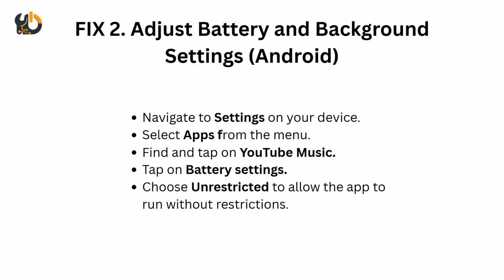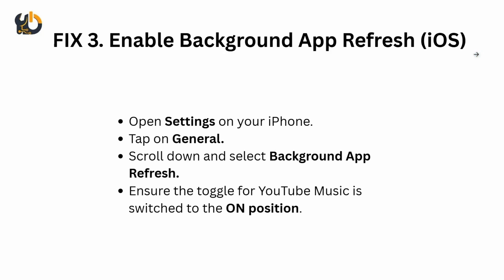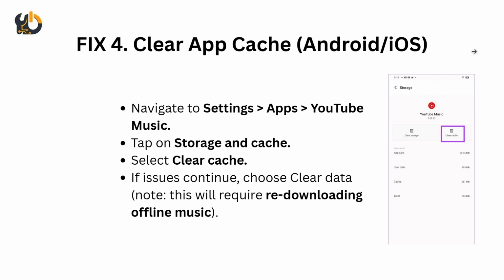How To Fix YouTube Music Not Playing In Background – Lock Screen & Battery Settings Fix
Ensure uninterrupted music streaming on YouTube Music. Follow our expert tips to fix background playback issues related to lock screen and battery settings.